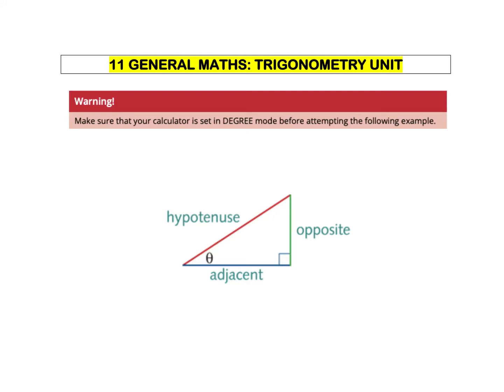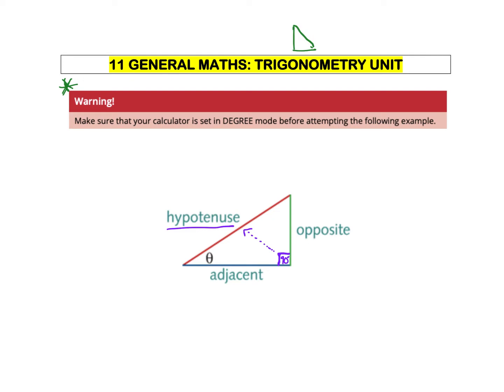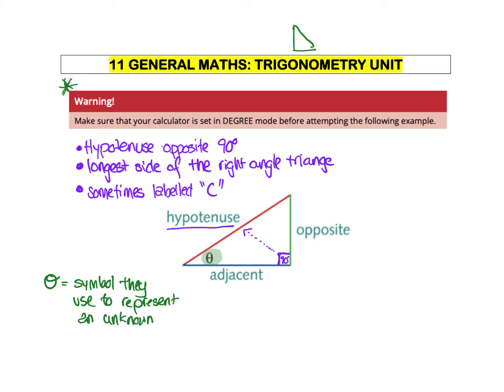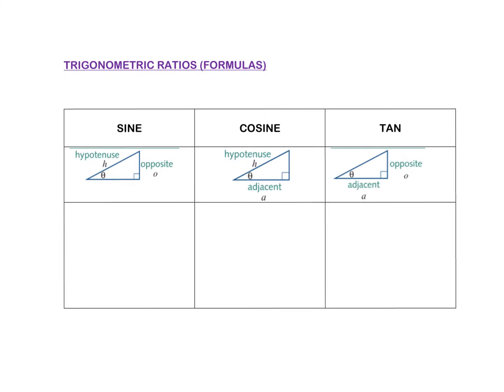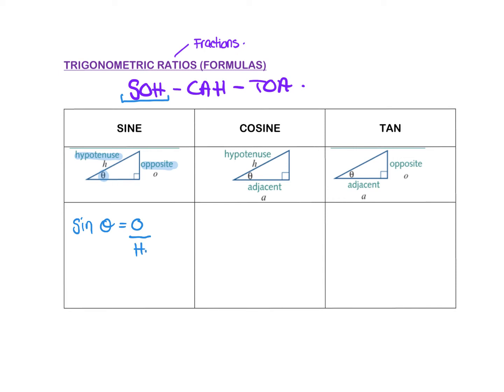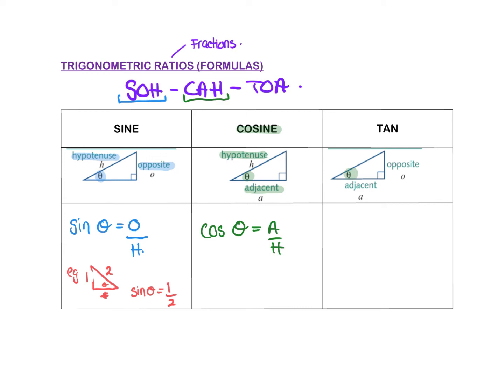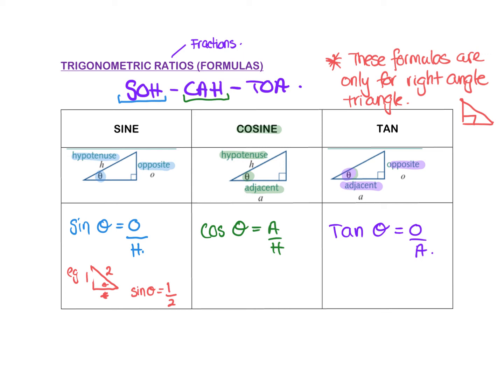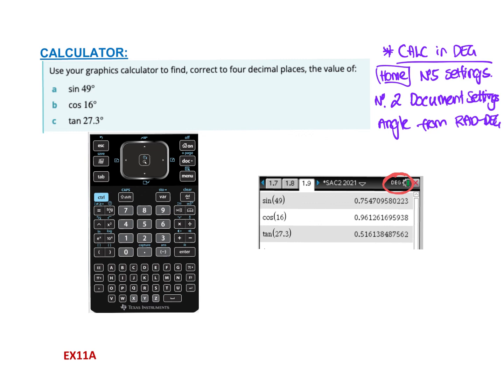11GEN TRIG L1 EX11A